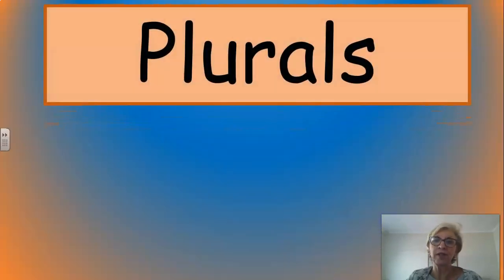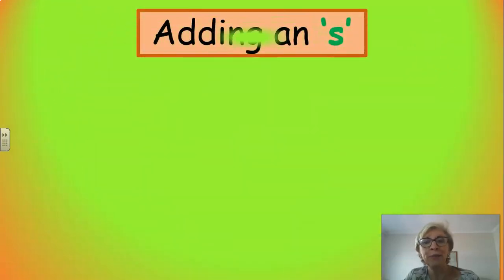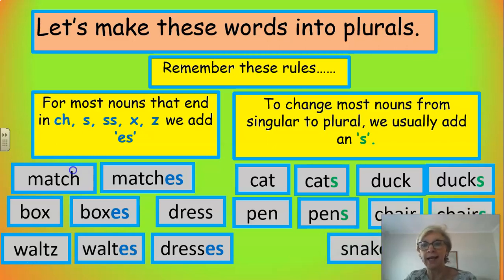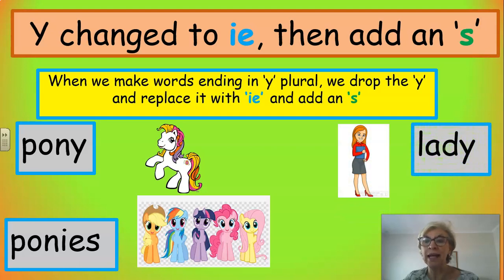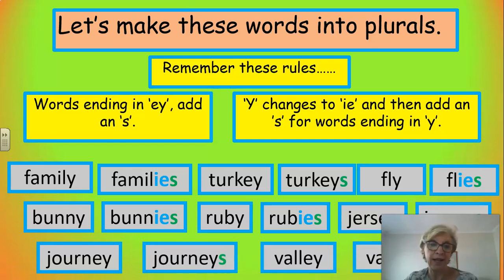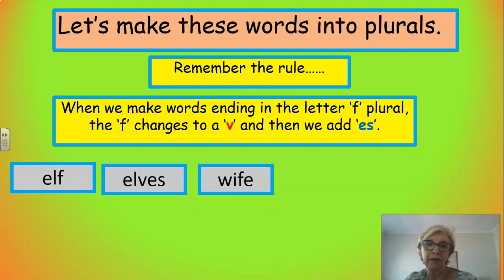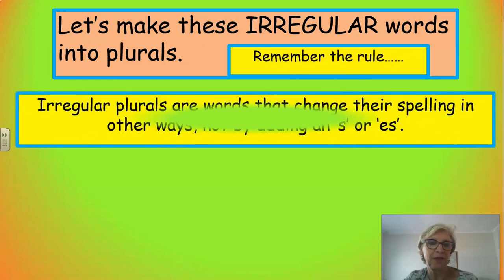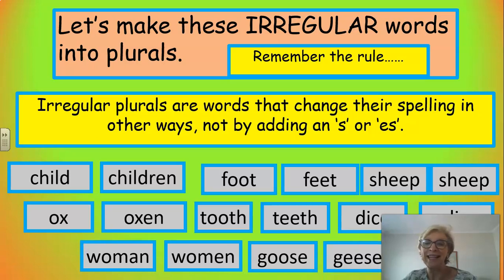Grade 3 - English - Plurals / WorksheetCloud Video Lesson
In this Grade 3 English video lesson we will be teaching you about Plurals.